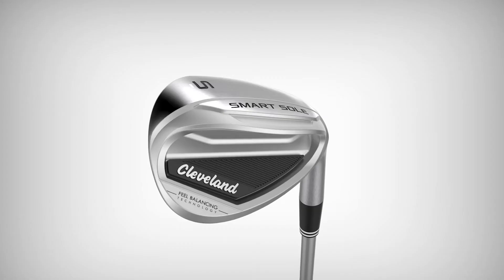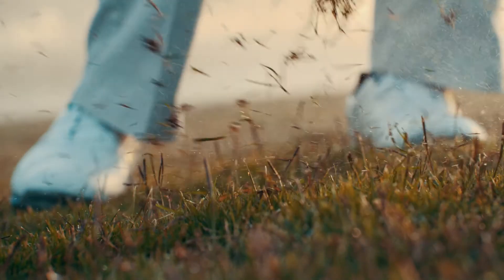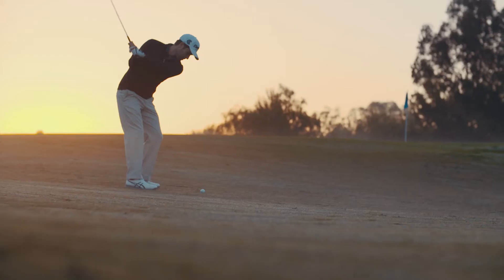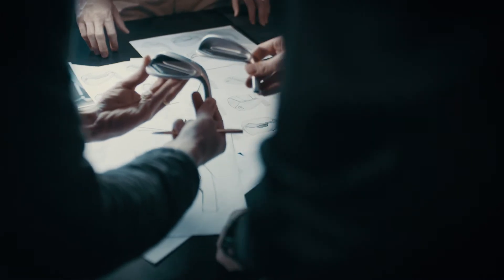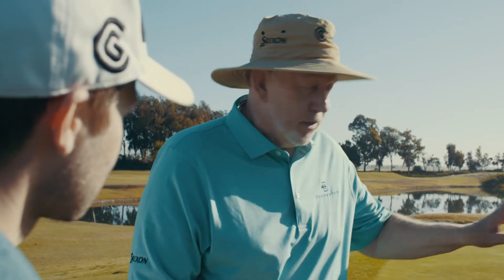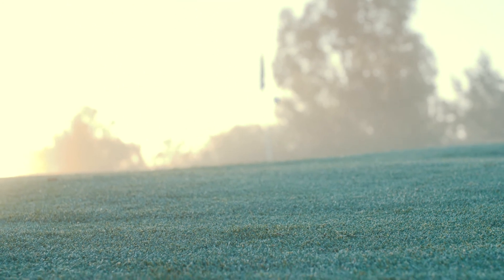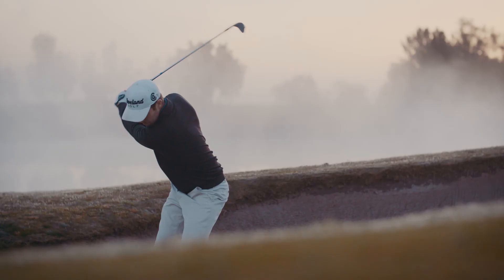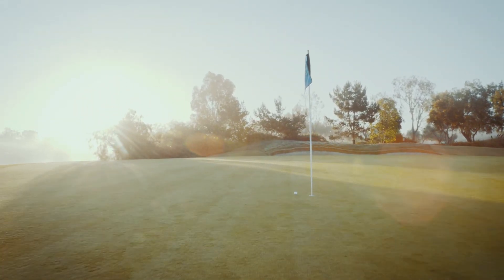Cleveland Smart Sole Technology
Cleveland has long been an industry leader when it comes to wedges and one reason for that is because it designs wedges that specifically meet the needs of higher-handicap golfers. A perfect example would be the Smart Sole line which could best be described as a collection of super game-improvement wedges. In short these are wedges that were designed to help average players and beginners enjoy more success around the greens. And the new Smart Sole 3.0 wedges are doing that even better than their highly popular predecessors. Most notably Smart Sole 3.0 wedges feature feel-balancing technology which moves weight away from the hosel and more toward the center of the clubface with the result being improved feel and better shot dispersion. Additionally a new three-tiered sole provides improved turf interaction for better results from any lie condition. Also noteworthy is that the more upright lie angle and shorter shaft length chosen for the C (chipper) wedge was picked specifically to help players improve their setup position and make cleaner contact when hitting chips shots.